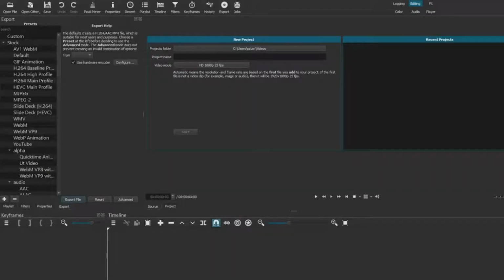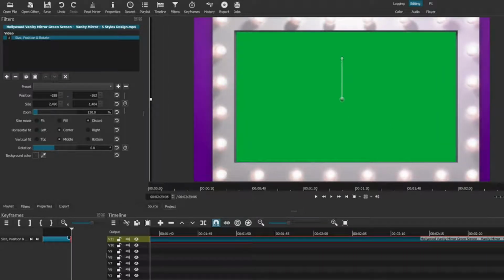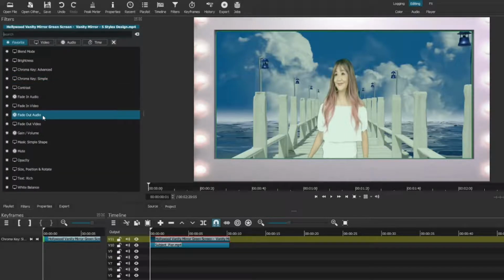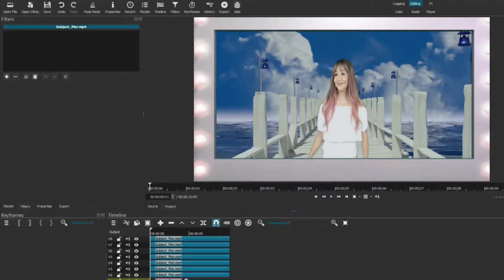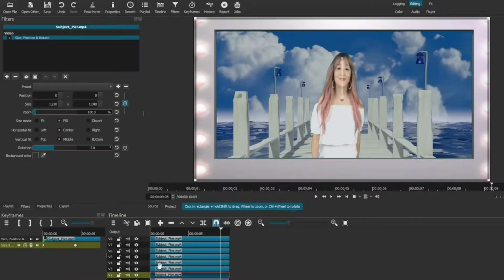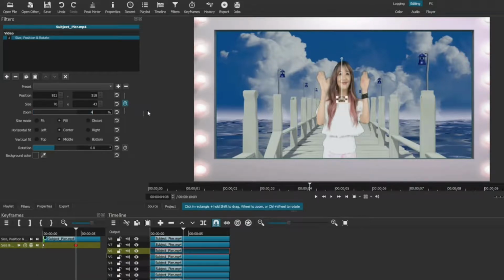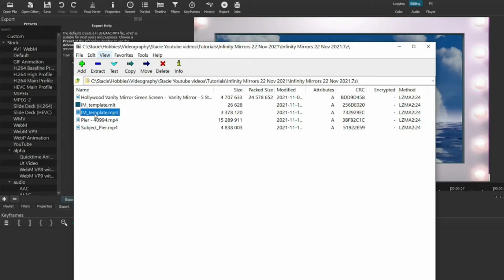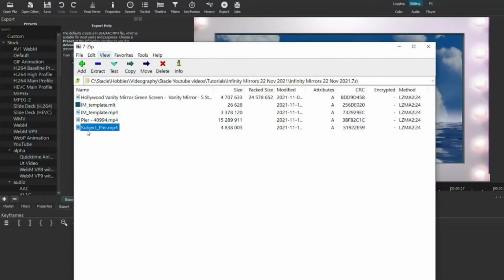Infinity Mirrors Effect using Shotcut (Tutorial)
Here's another Shotcut tutorial on creating an Infinity Mirrors Effect.  I've used this effect in one of my latest MV - Candida.